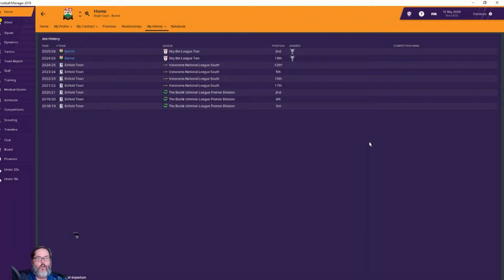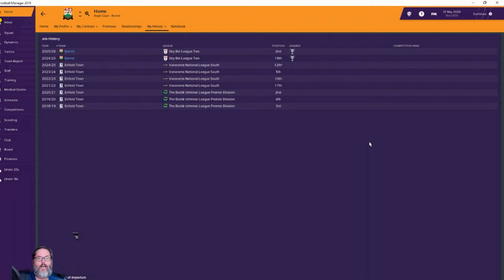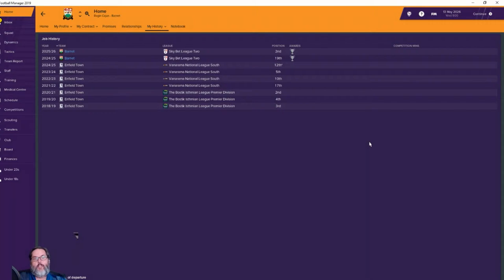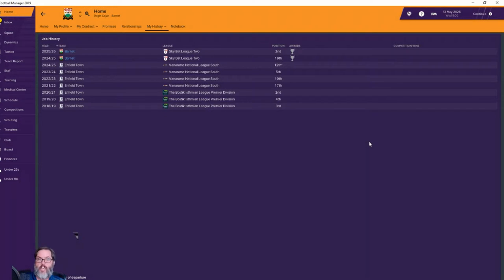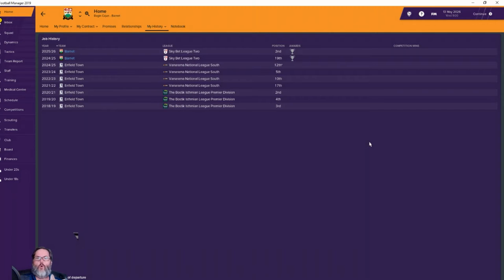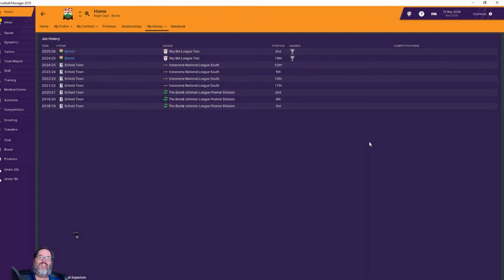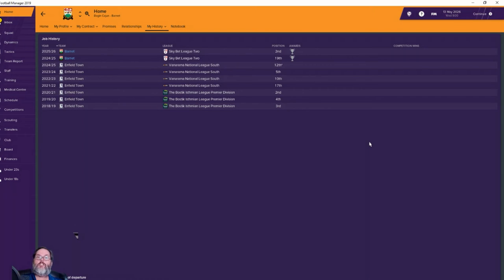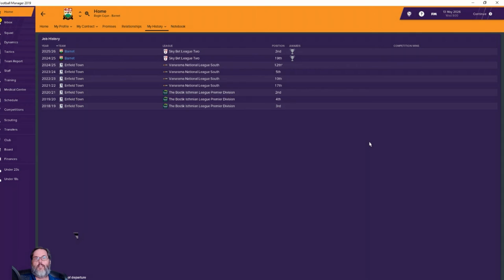RC... On the Side : Help Me Out if you Can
So I could use some help from you guys.  I appreciate (in advance) you taking the time to check out this request (not for money...I swear) and then chime in with some comments if you think you have any input.  Thanks again!